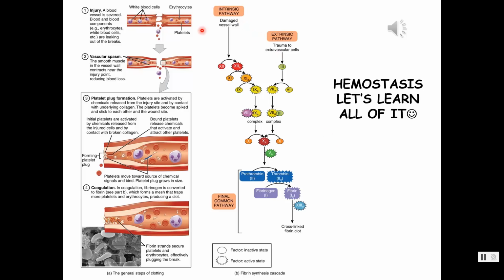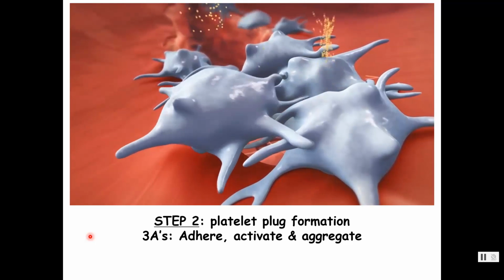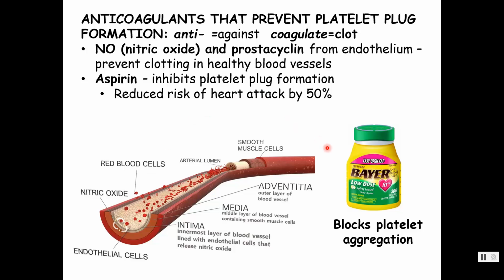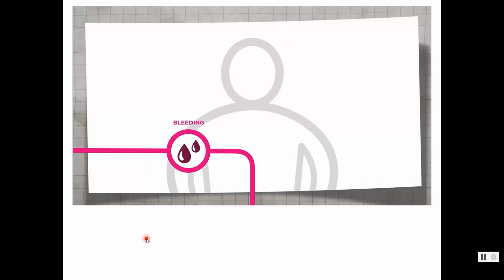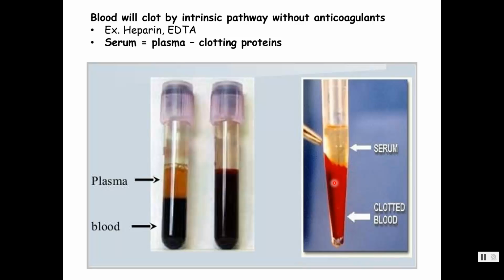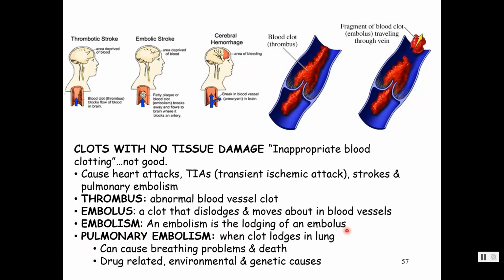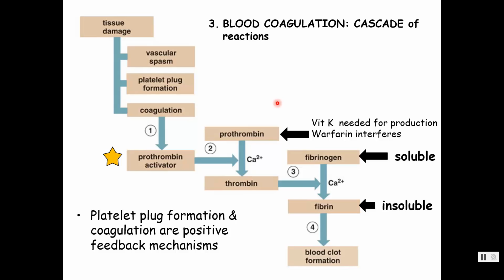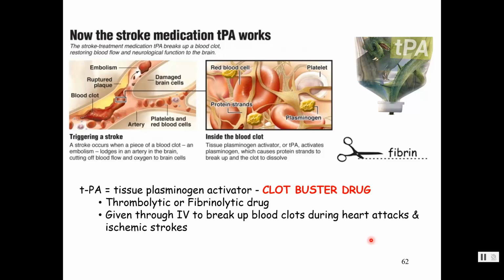BLOOD Part 3